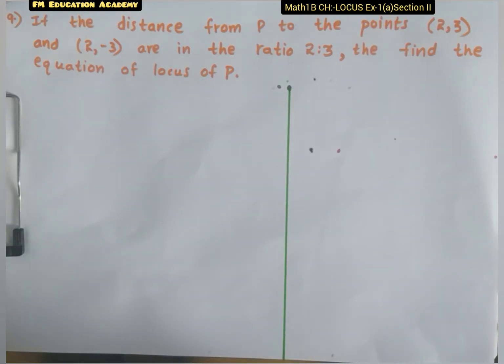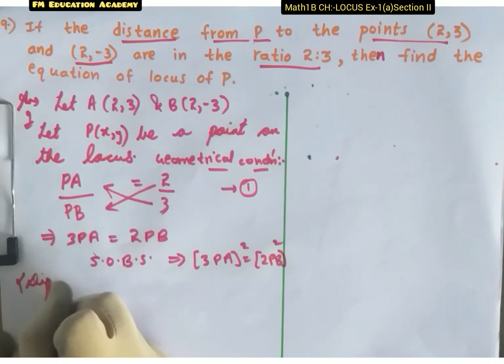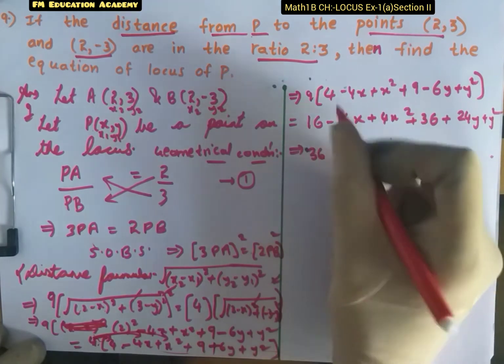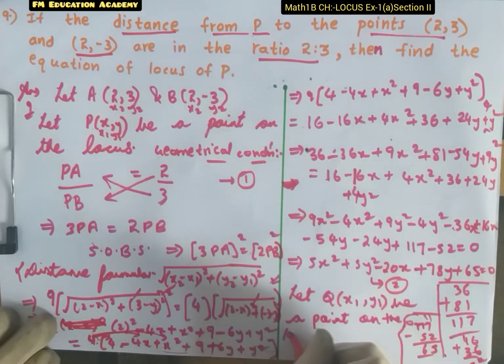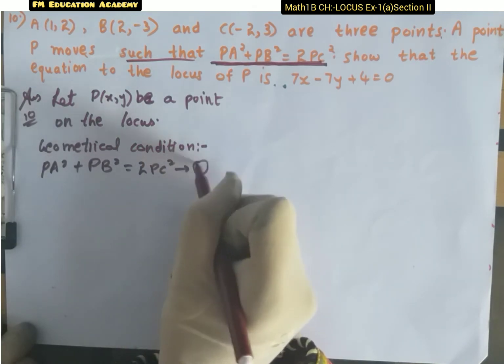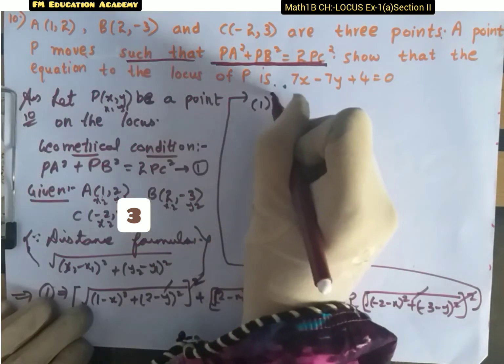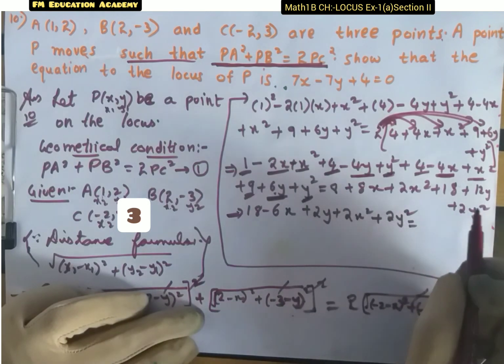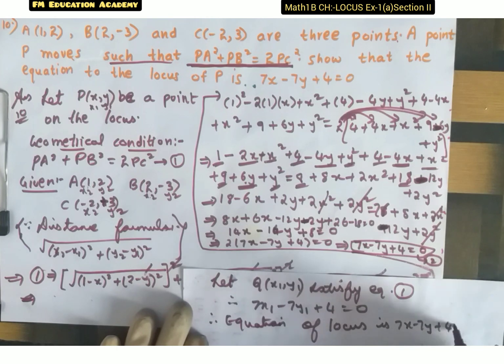1st Inter Maths 1B| CHAPTER LOCUS Exercise 1(a)SECTION II-Questions 9 and 10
1st Inter Maths 1B| CHAPTER LOCUS Exercise 1(a)SECTION II-Questions 9 and 10